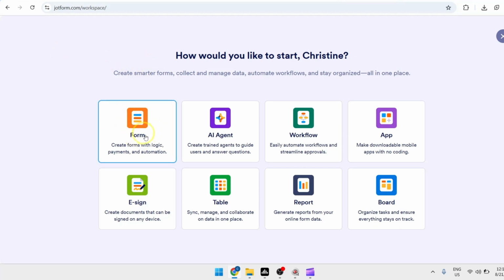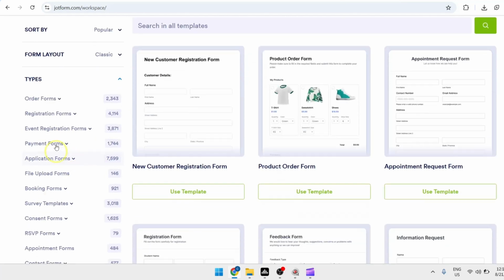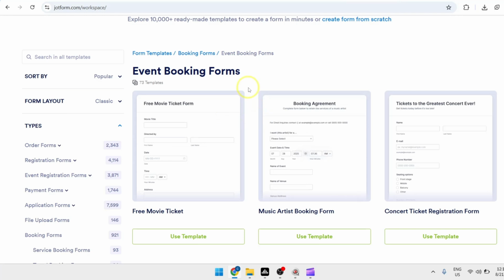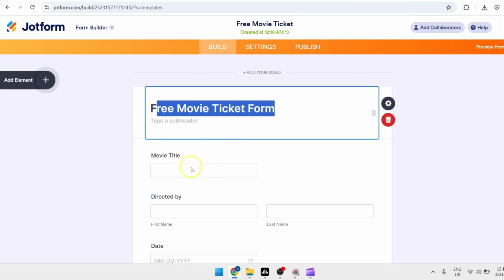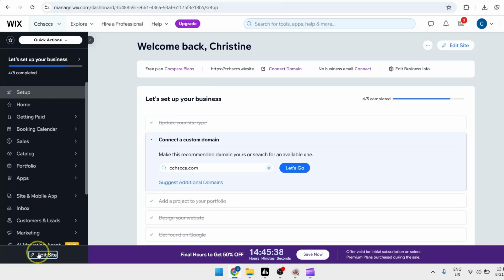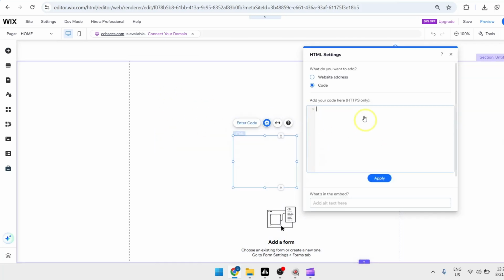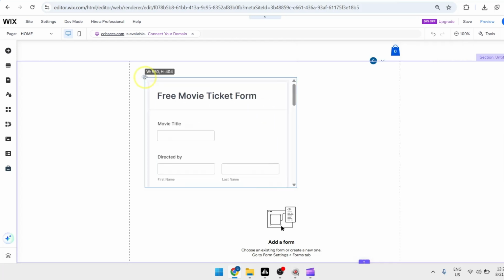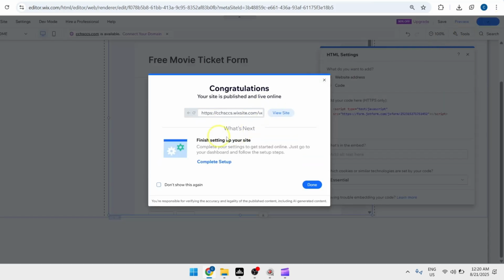How to Create Booking Form in Wix 2025 (Explained)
Want to let clients book services directly on your site? In this step-by-step tutorial, I’ll show you how to create a booking form in Wix.

You’ll learn how to add Wix Bookings, set up services, customize your booking form fields, and connect it to your calendar. By the end of this video, you’ll know exactly how to create a booking form in Wix and start accepting client appointments online.